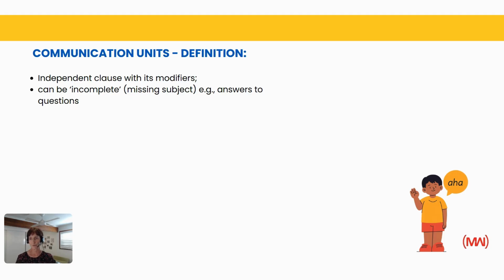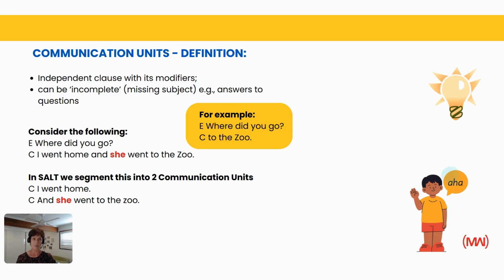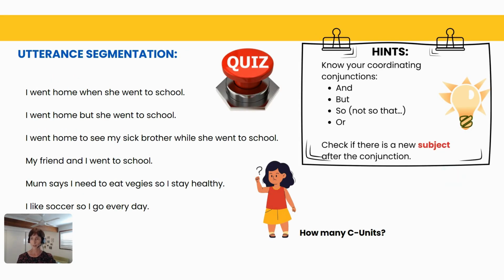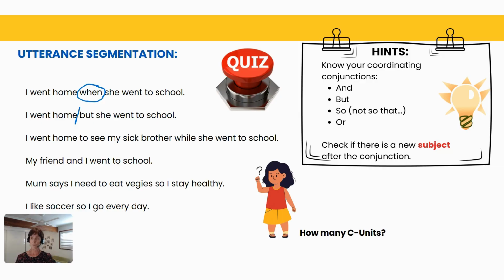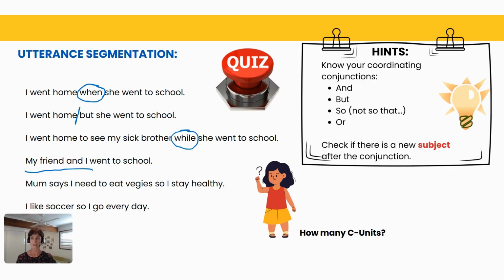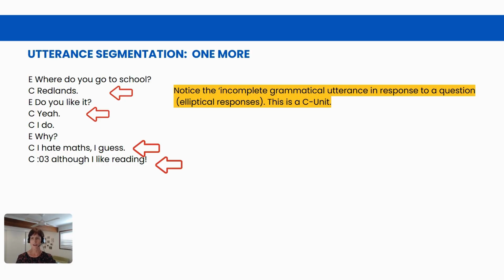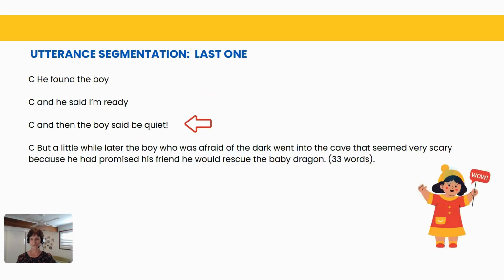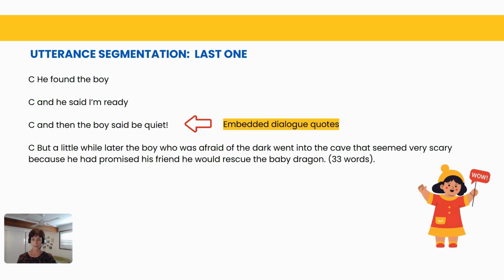Pinches of SALT #1: Communication Units (C-Units) | Language Sample Analysis for SLPs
In this first Pinches of SALT mini lesson, speech-language pathologists learn how to identify and analyse communication units (C-units) in language samples. Communication units form the foundation of language sample analysis and are essential for analysing spoken language in clinical practice.

This short, practical lesson is designed to help clinicians move from transcript to insight - without analysing language samples by hand. You will learn what a communication unit is, why C-units matter, and how they support reliable measures such as MLU and transcript length.

Pinches of SALT is a series of bite-sized lessons created for busy speech therapists who want to make language sample analysis doable, time-efficient, and clinically meaningful, regardless of the analysis program they use.